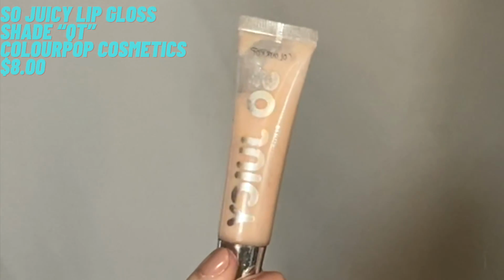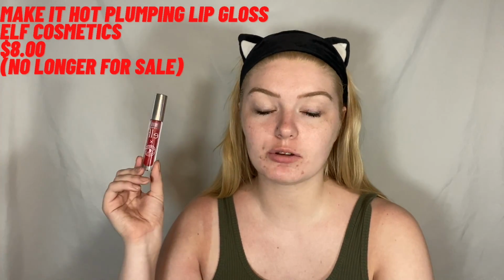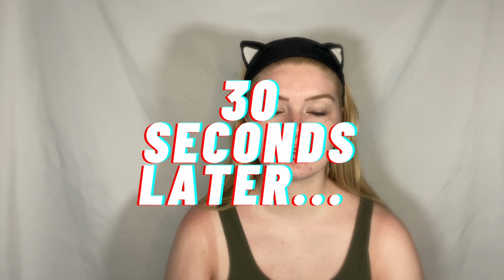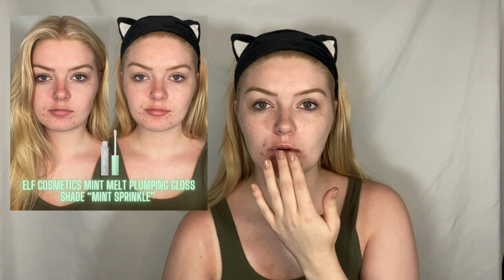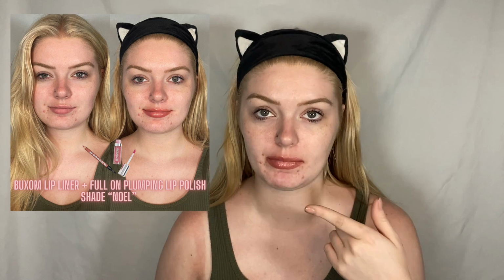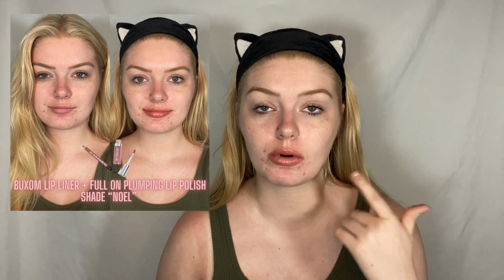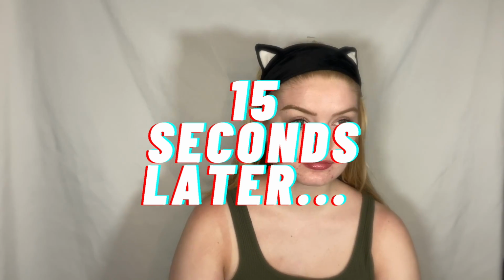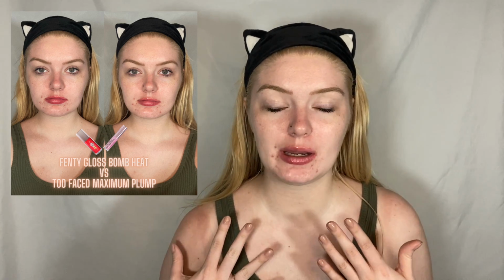PLUMPING LIP GLOSS-OFF!!! | Which one is the best?! | looksbylottie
Today's video is a bit of a fun one. I'm testing out my plumping lip glosses to see which one works the best!

I know I definitely need to use the Lawless plumping gloss in the next one since I forgot to add it to this video's line up!

Backing Track Details:
Artist: Barradeen
Title: Summer Coffee

Song: In The Hall Of The Mountain King
Composer: Edvard Grieg
Premiered In: 1875